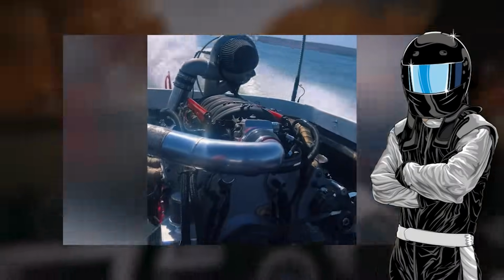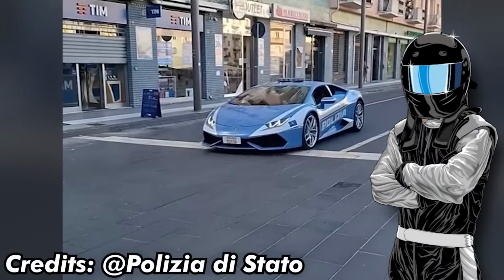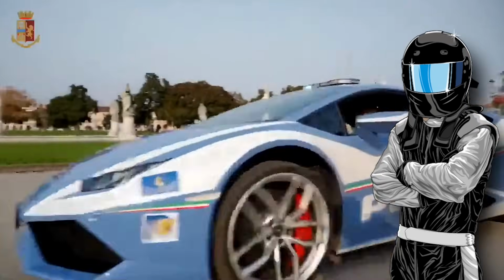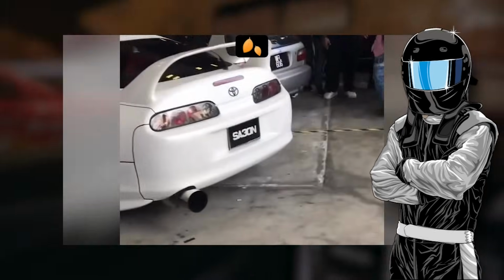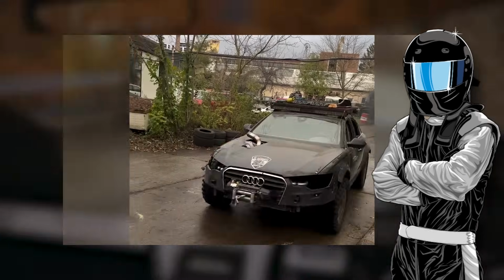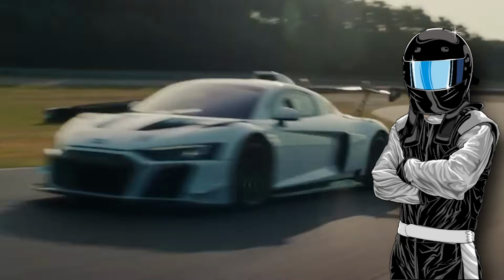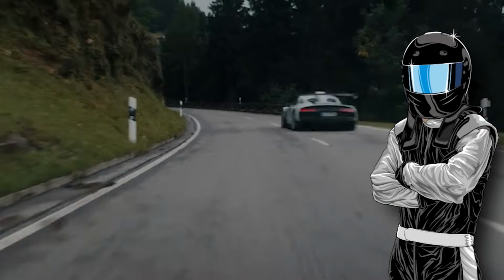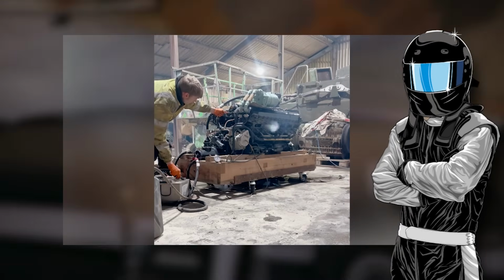THIS LAMBORGHINI SAVED A LIFE! [POLICE HURACAN!]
Today on your Monthly Dose Of Recent Automotive Crazyness there will be Carrera GTs drifting, cars drag racing,  LS V8 swapped boats, bmw e30 m3 wedding drifting, straight piped toyota supra 2jz Anti lag , Lamborghini Huracan police car, big turbo diesel audi a6 offroad build, A road legal Audi R8 LMS GT2, Rolls Royce V12 getting started for the first time & a turbocharged impact wrench burnout 2-Step & Antilag, crazy turbo bov ( turbo flutter and BOV ) & much more!

This series is inspired by Daily Dose Of Internet and Carmighty

Talk to me on my discord server!

All Credits to:

Porsche Carrera GT drifts - @justdrivebr @lb_driver

chiwawo supercharger - @red_cloud_ruger

Single turbo LS V8 boat - @parkerlindquist

BMW E30 wedding drift

Sleeper Taxi

Italian Police Lamborghini Huracan saves a alife - @Polizia di Stato

2JZ supra anit lag so loud it broke the exhaust - @loudleaves.5

Big turbo disel Audi A6 offroad build - @amon_oliver

Street legal Audi R8 LMS GT2 - @ABT Sportsline

rolls royce meteor V12 starts for the first time in 12 years! - @gabrieldem2

Turbocharged impact gun - @slapmehard77

Electric charger does burnout in front of police - @mrmoparman